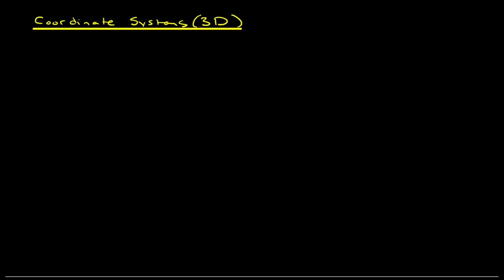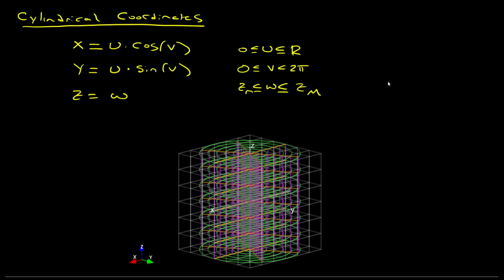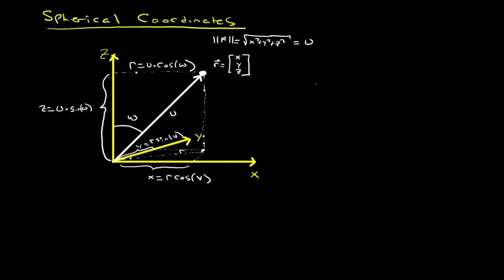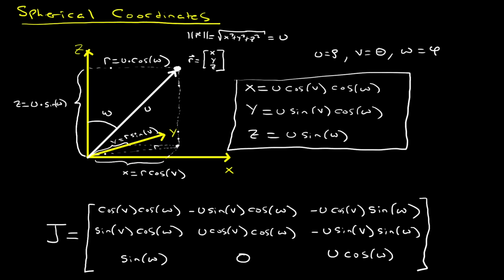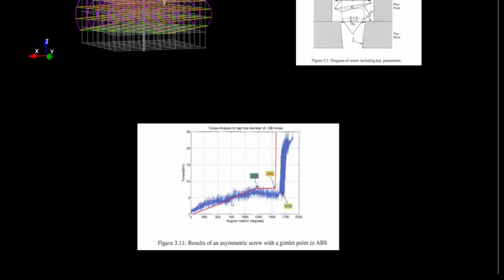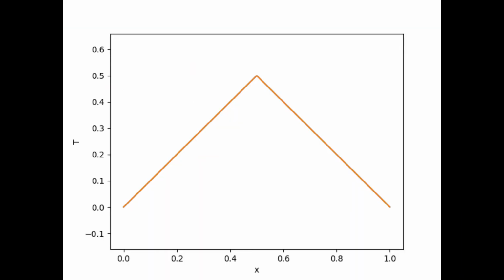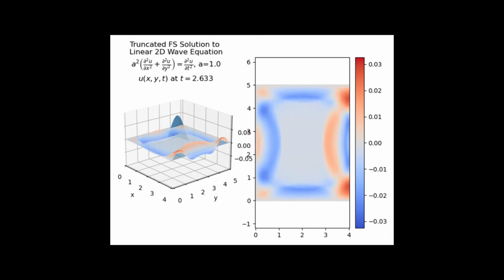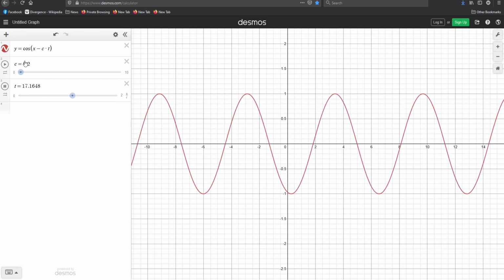Lecture14-Part2: Coordinate Systems in 3D, Misc. Applications - Partial Differential Equations(PDEs)